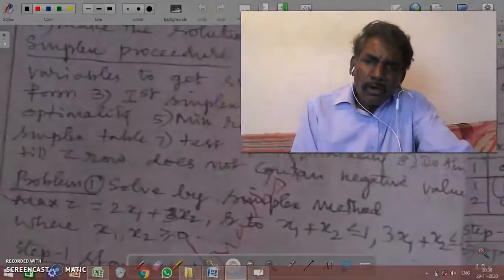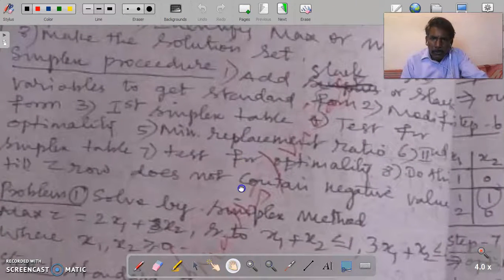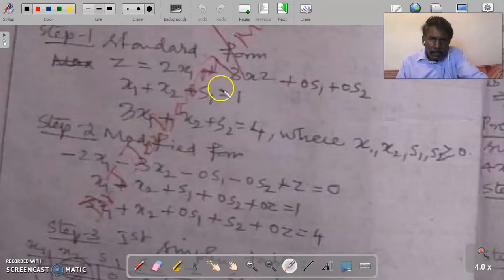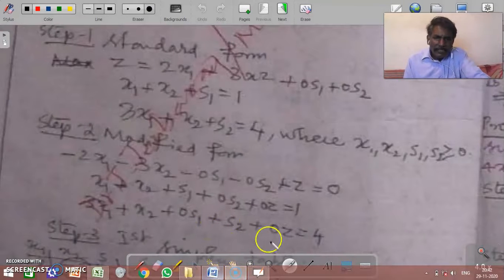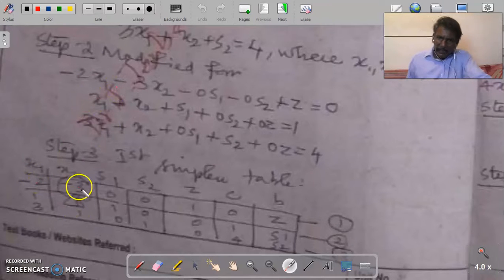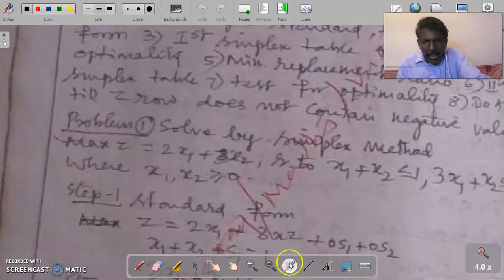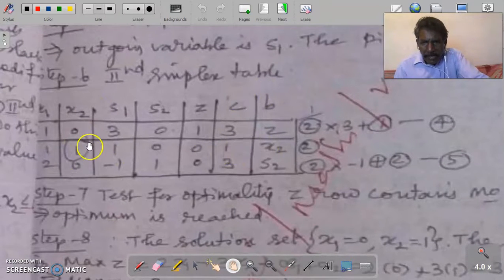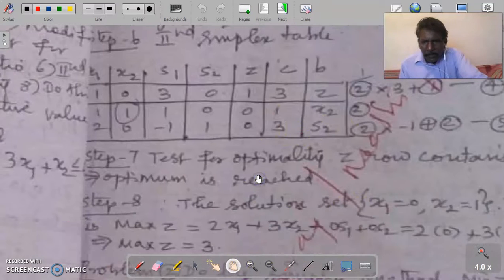DRJ SIMPLEX METHOD